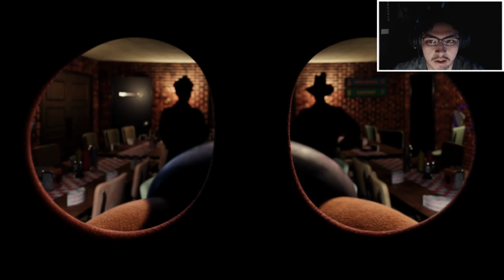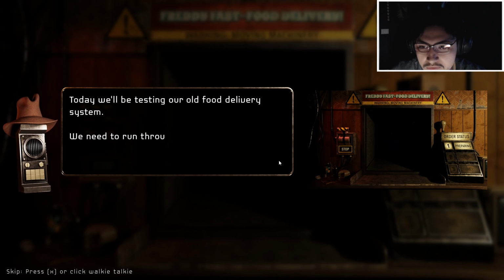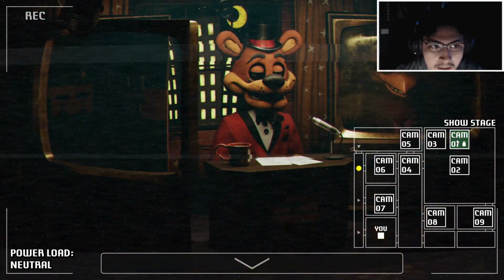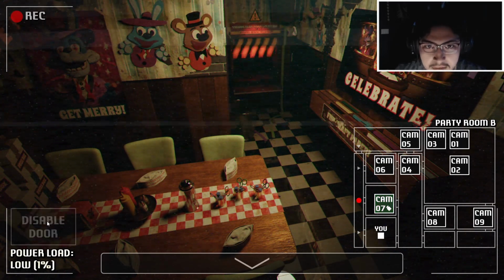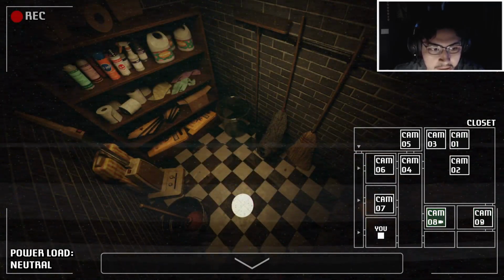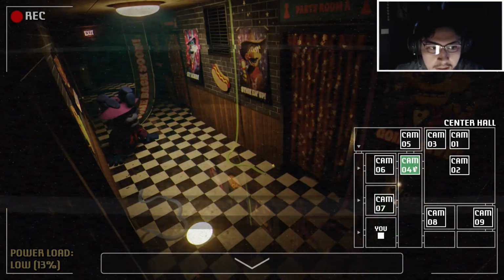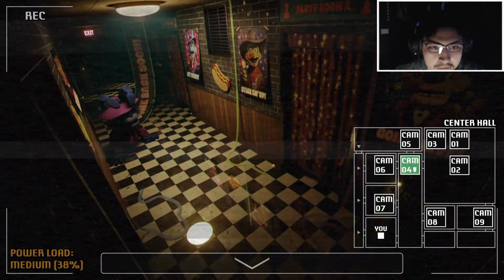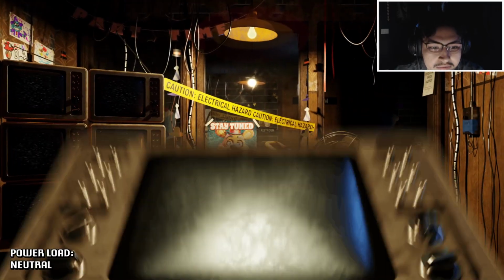A BITE AT FREDDYS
FOR SURE going to record more of this game